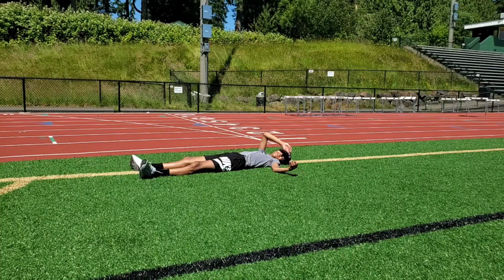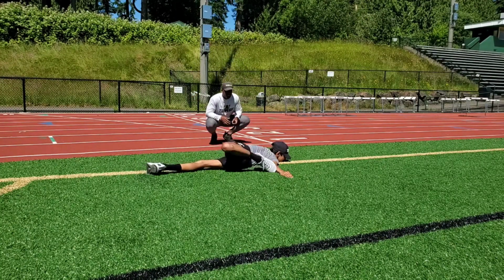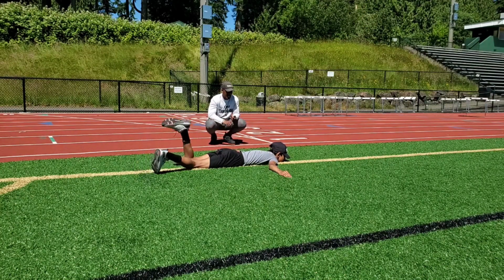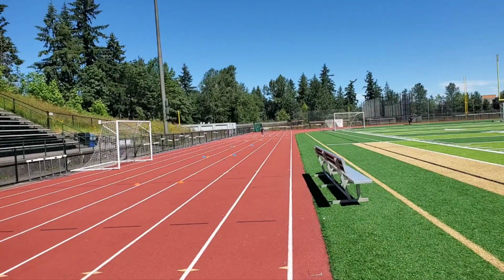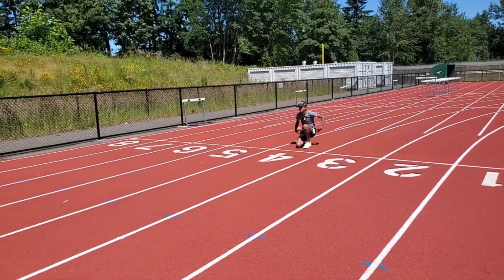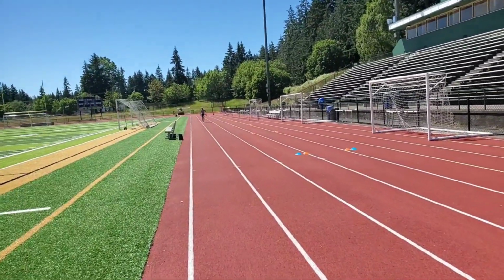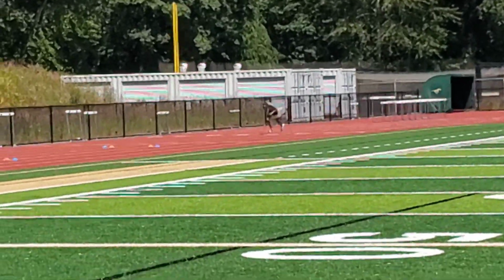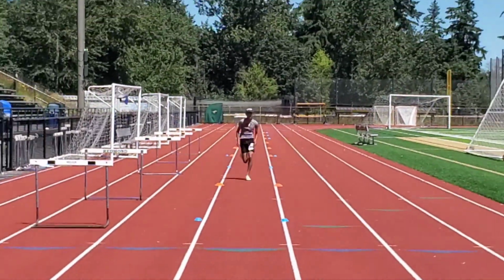TEAMAVANT TRAINING, day 5 in Seattle Washington, 4 x 100m. 12.25 hand time.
great day to test the week of training.